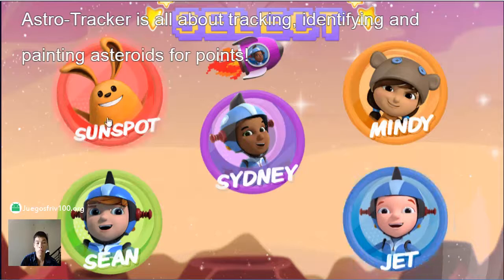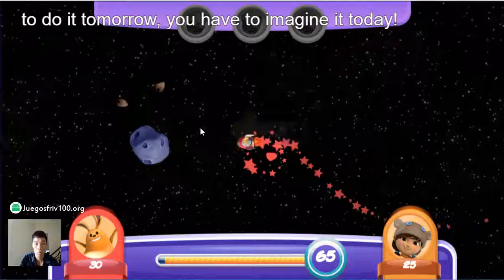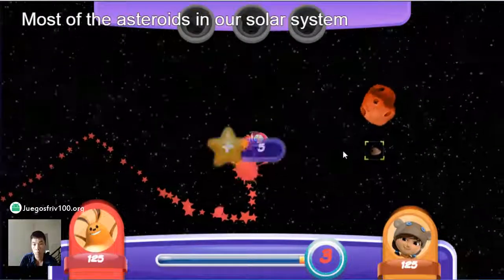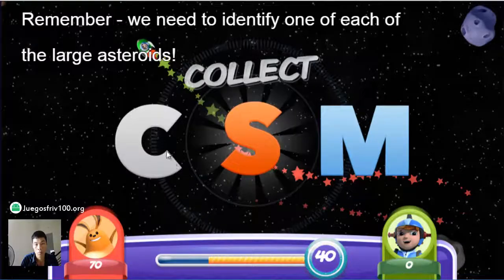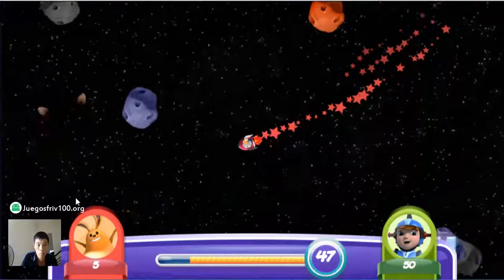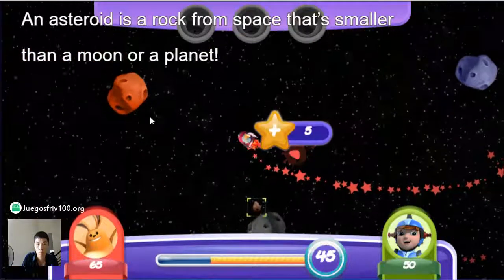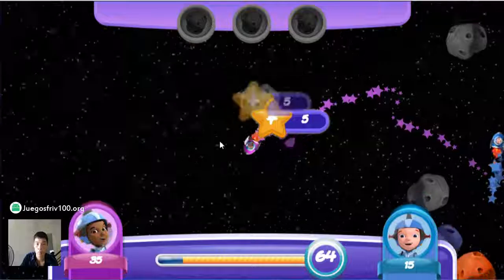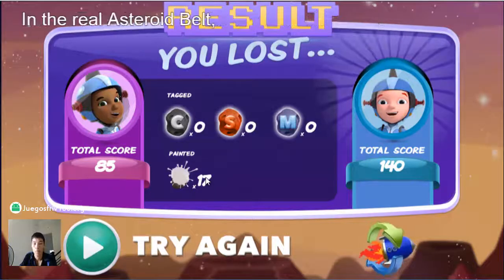Ready Jet Go! - Games - Sydney's Astro Tracker - HD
A Kids Place is Exploring Space!  Learn about astronomy, technology,  the scientific method and earth science, presented in an entertaining and engaging way that will inspire life-long interest in the solar system and our place in it